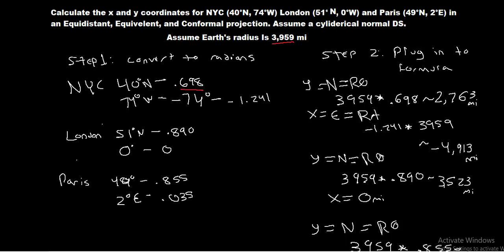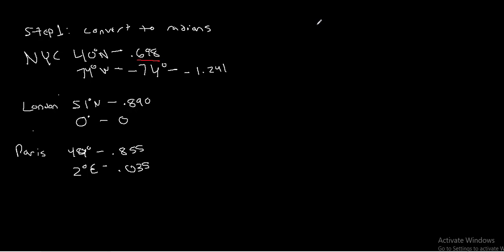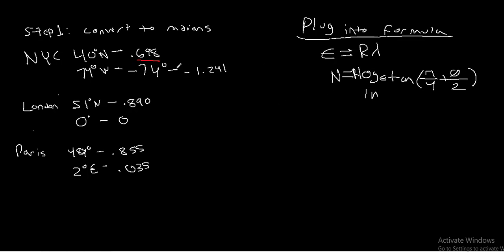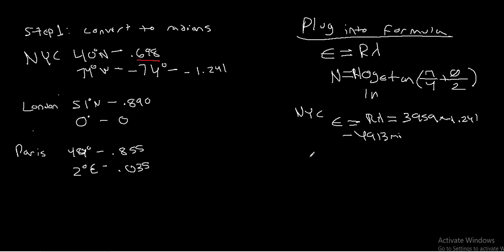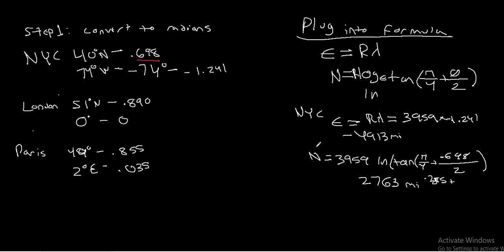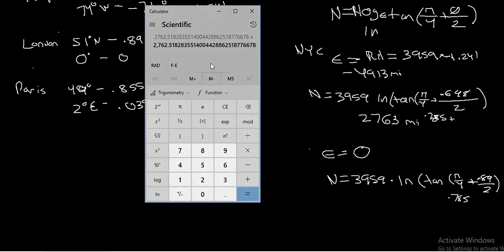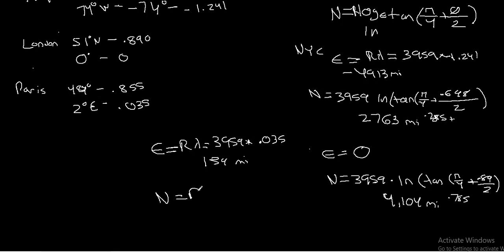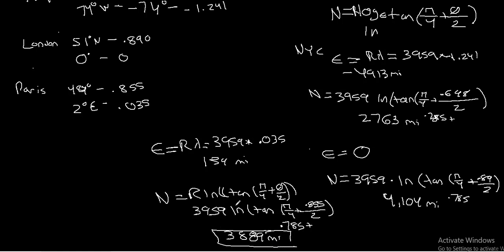NS Conformal Cylinderical Projection Examples